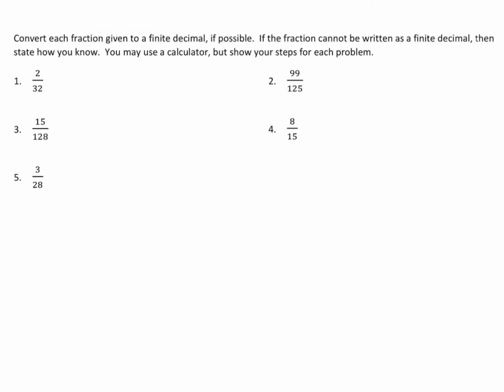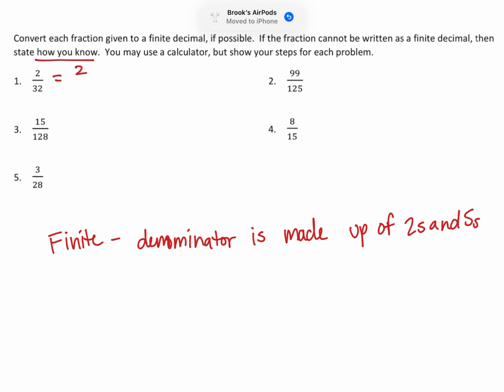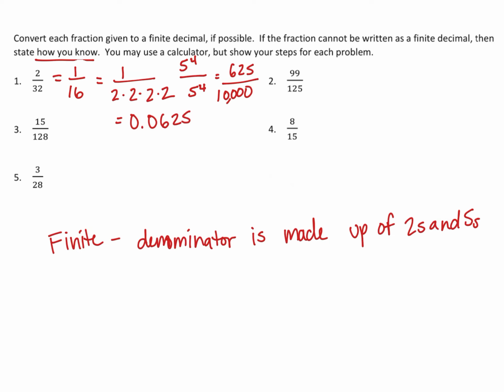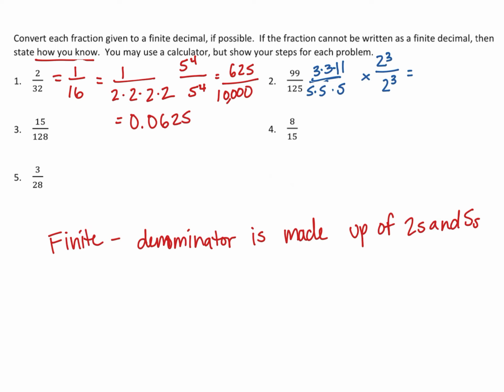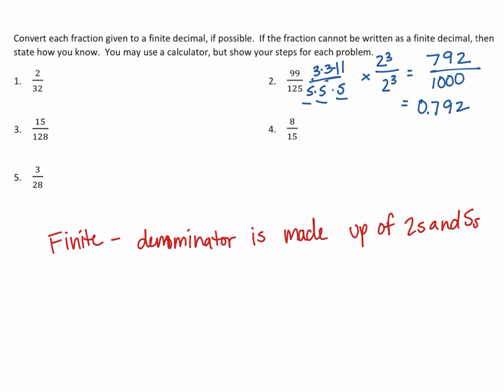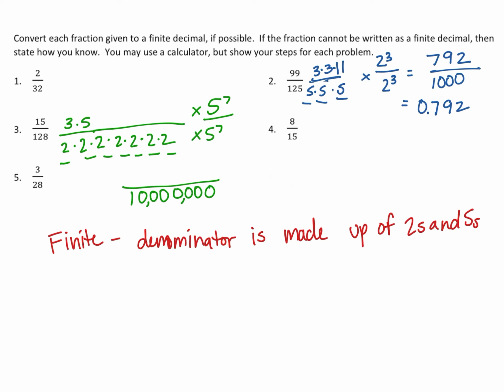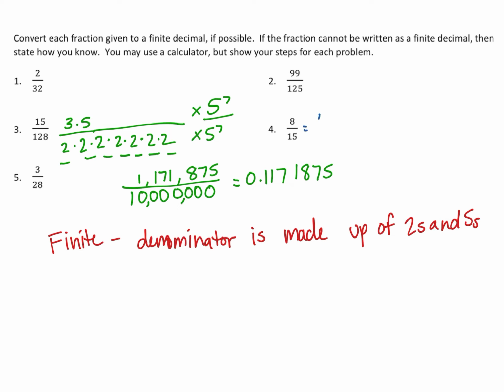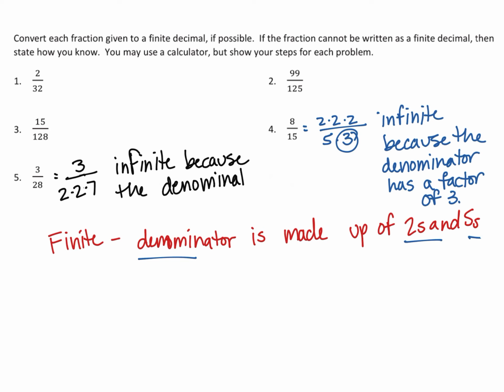8th Grade Module 7 Lesson 6 (Eureka Math) Problems 1-5